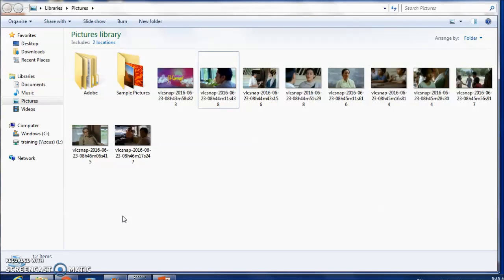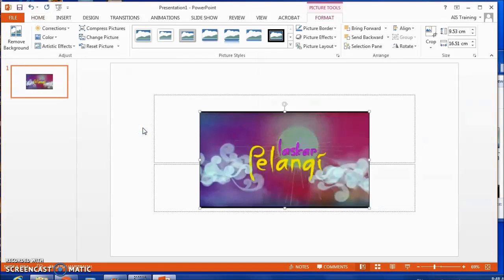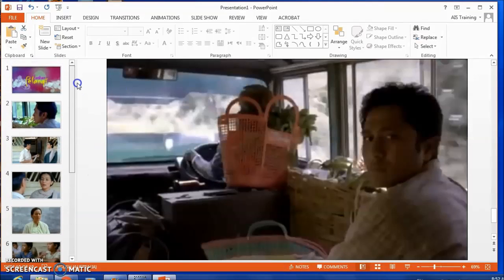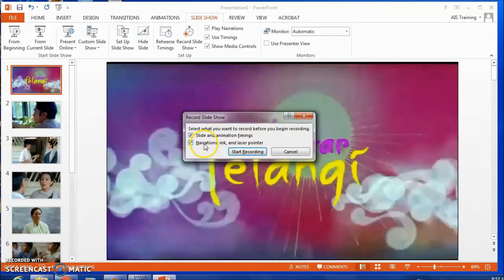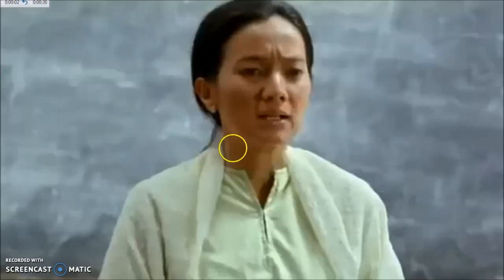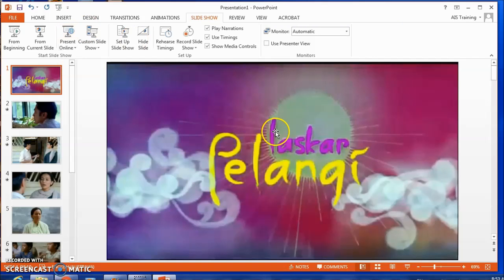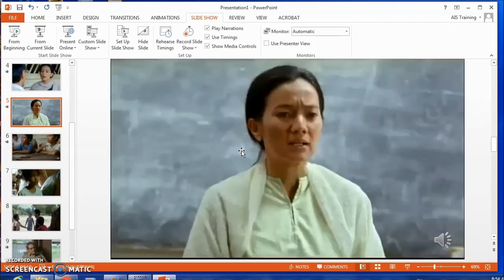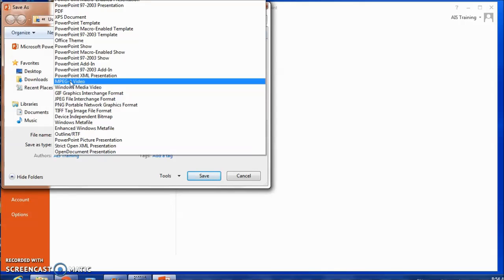ppt slides to movie